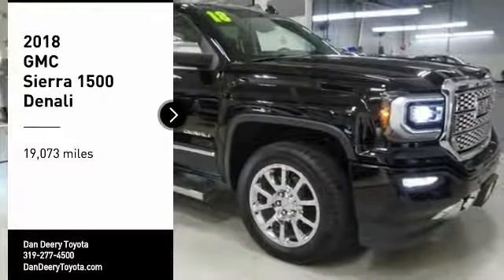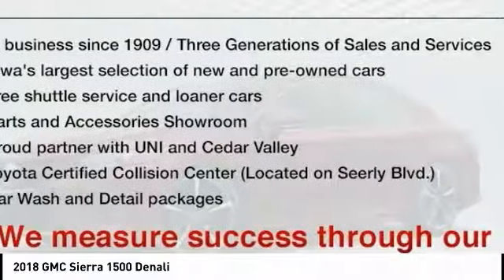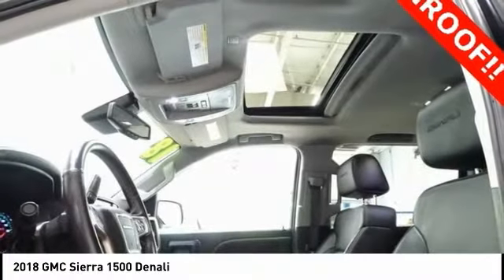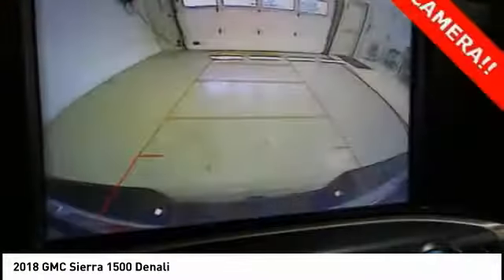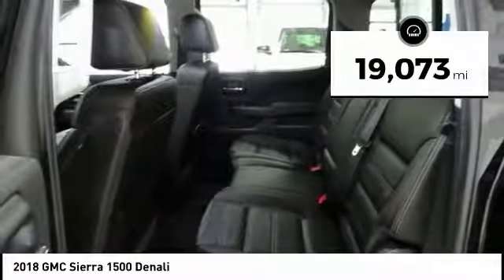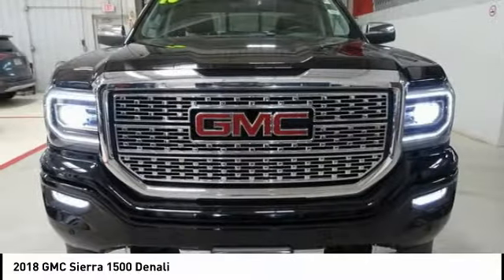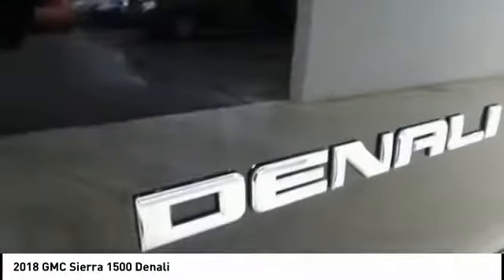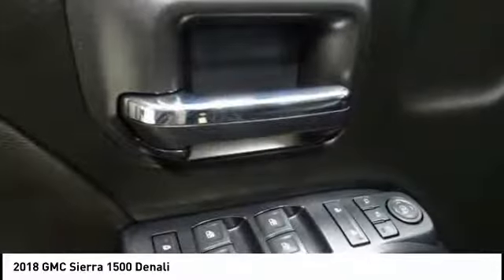2018 GMC Sierra 1500 Cedar Falls IA UD12464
2018 GMC Sierra 1500 Denali